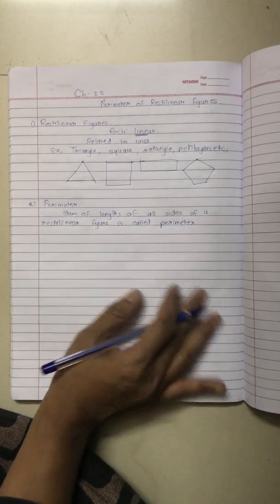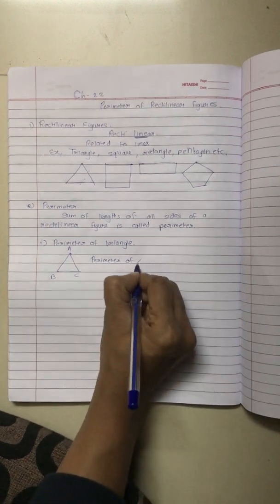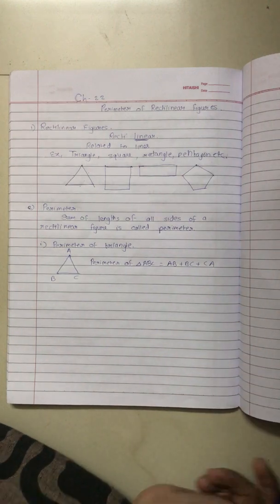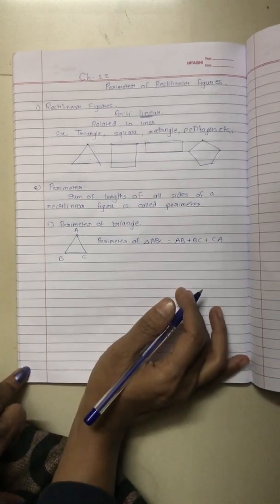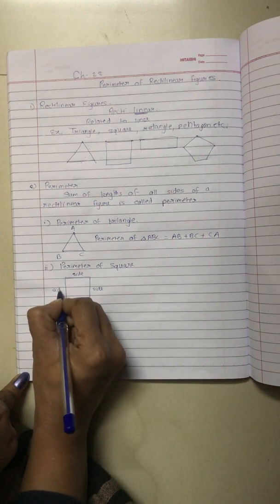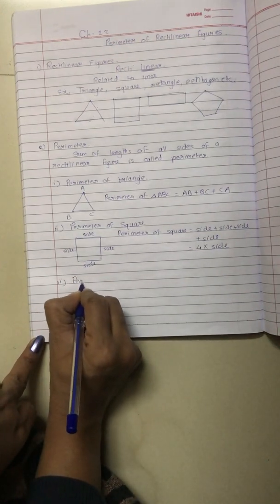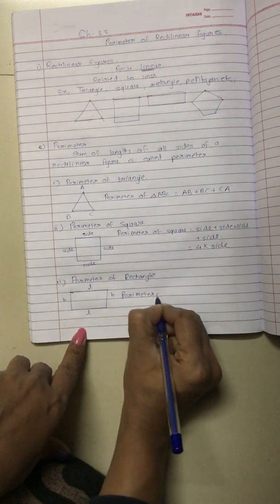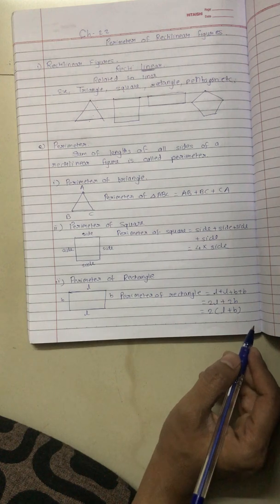5th Maths Perimeter